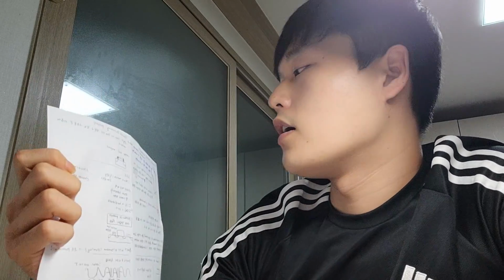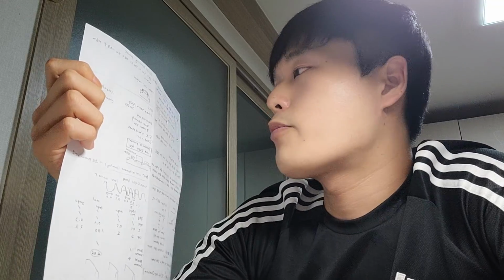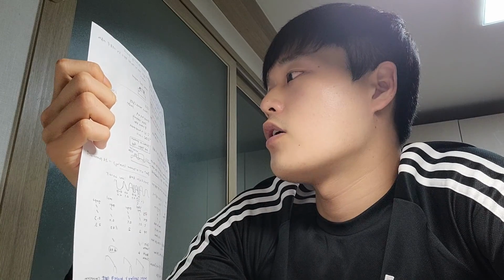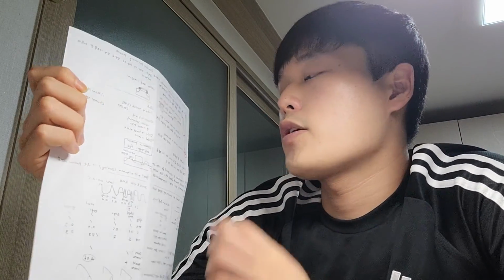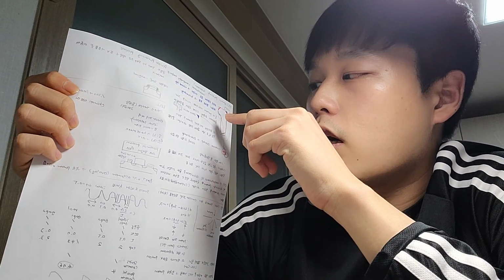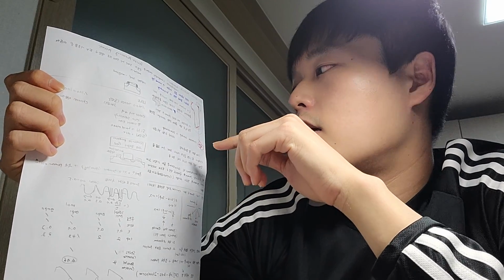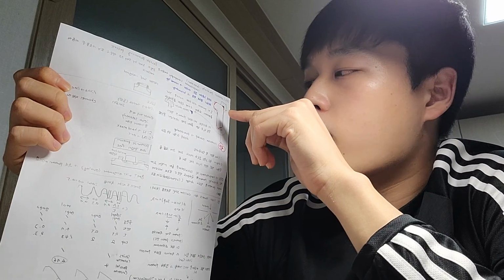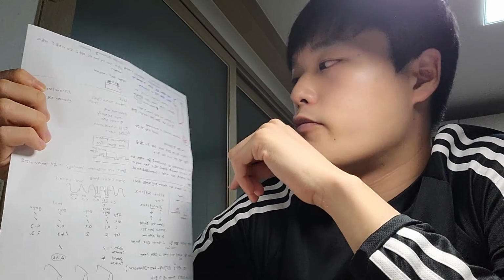반도체제작기술 week6